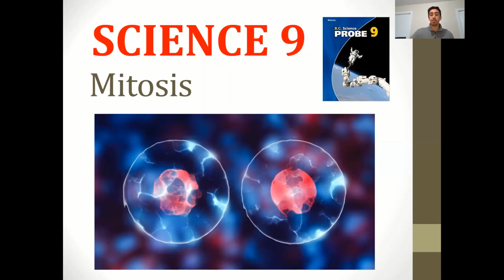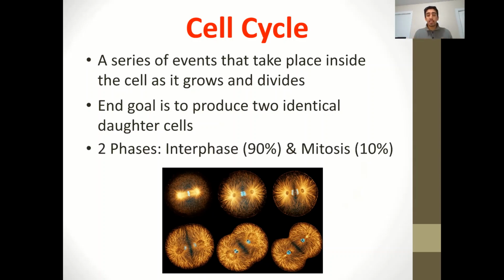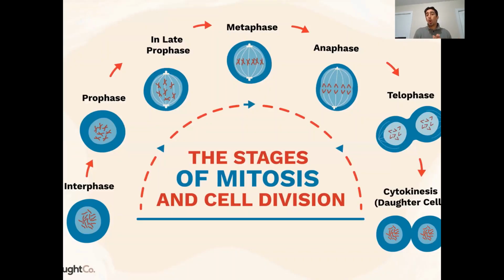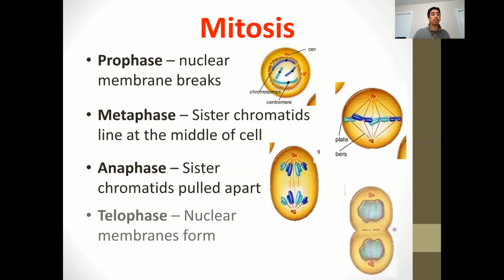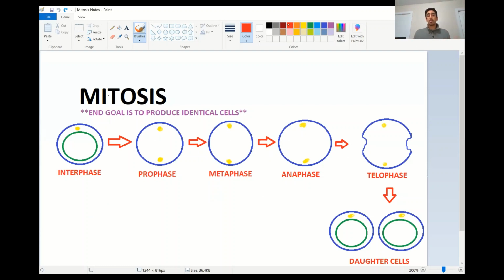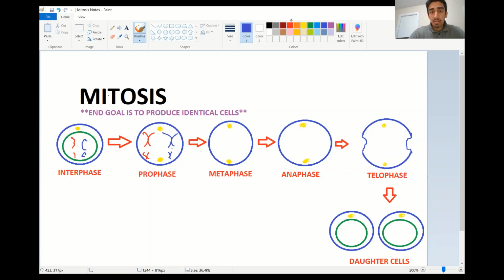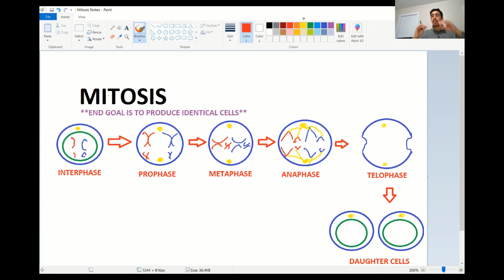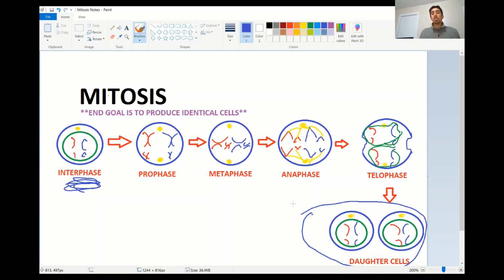Mitosis w/ Mr. G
Learn the basics of mitosis in a fun and engaging manner!